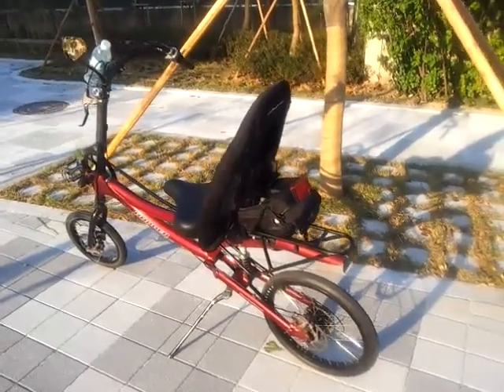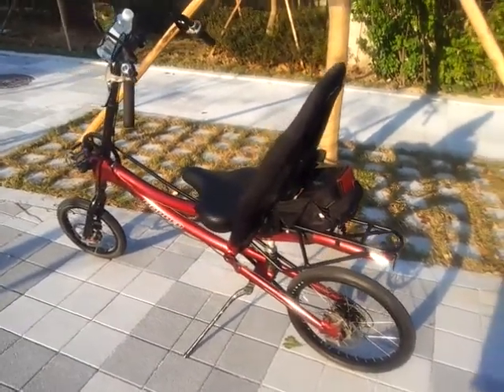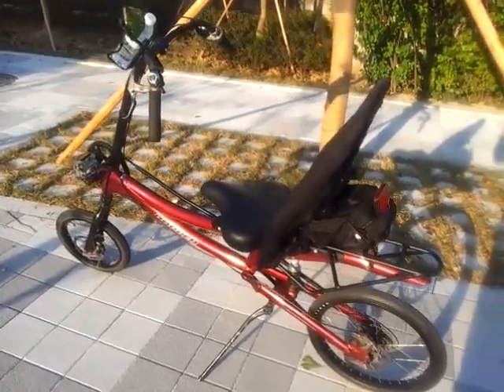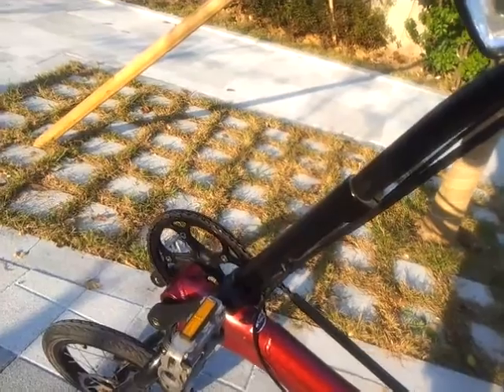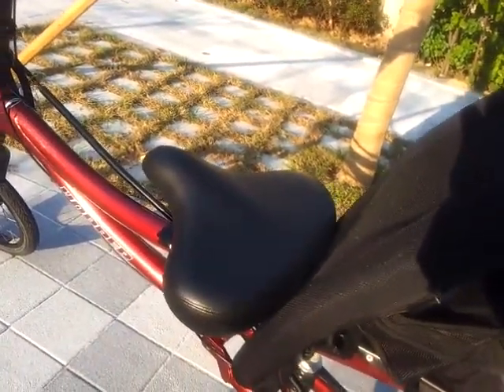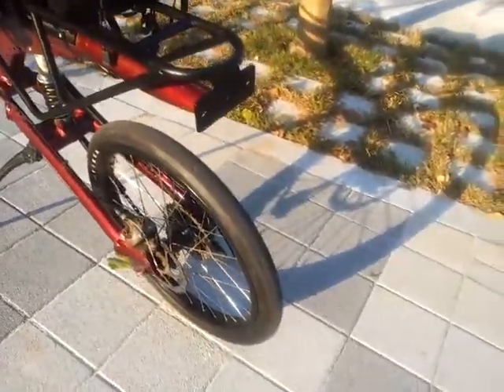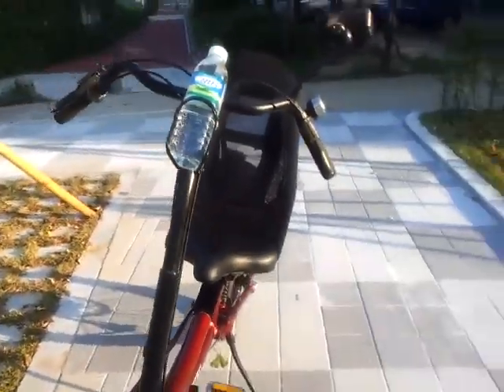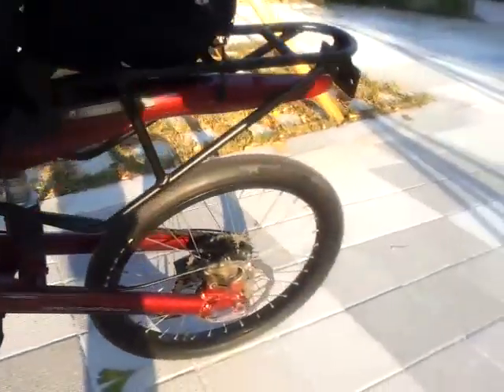optima hopper intro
Optima Hopper-K Introduction.
It is old model recumbent.
I rode Hopper, Bachetta Cafe, BikeE etc.
This Hopper is third Hopper.
Several years ago I left recumbent.
Now I come back.
So I introduce recumbent Hopper.
Next, I will up how to start method.
Many people ride recumbent, take movies only Korean in Korea.
So I take a way in English.
But I cant speak well.
But you can understand by heart as I want you get it.
Thanks.